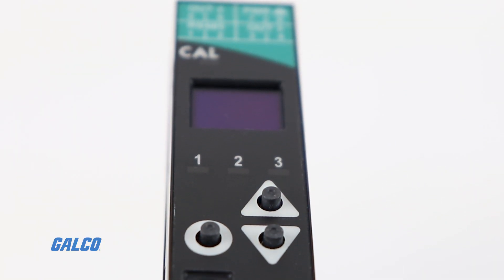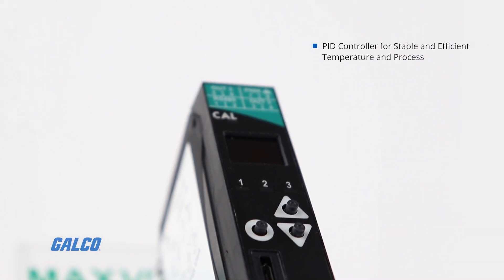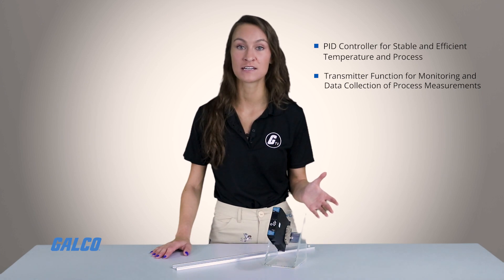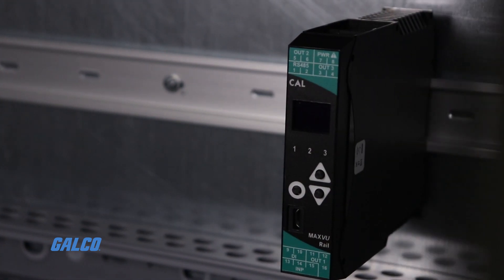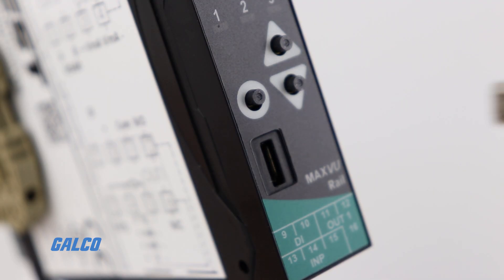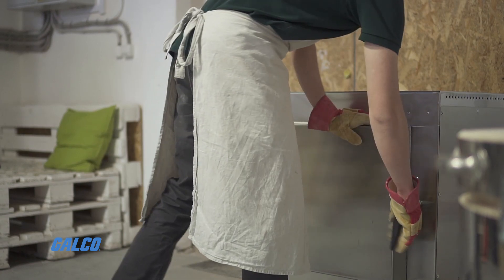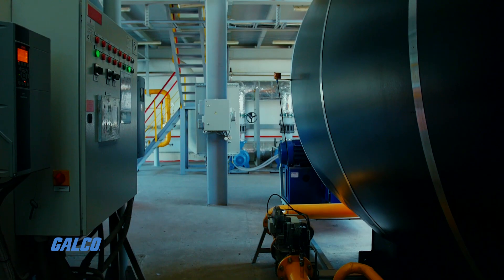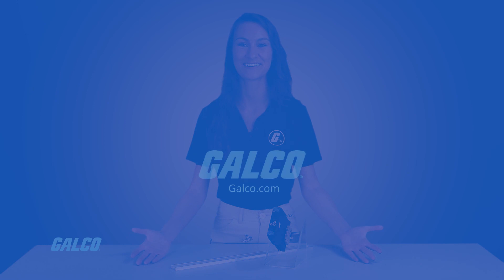Cal Control- MAXVU Rail Temperature and Process Controllers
The Maxvu Rail from Cal Controls is a compact, DIN-rail mountable temperature controller, transmitter, and limiter for general industrial and scientific equipment requiring a reduced back panel footprint, centralized control, or minimal front panel components. These slim 22.5mm width behind panel devices are designed to be quick to integrate into a system. Setup is simple and quick thanks to its high-contrast OLED display; its short setup menu that prioritizes the order of parameters by their popularity up front; and the optional PC configuration software which allows you to quickly upload pre-made configurations to the controller.